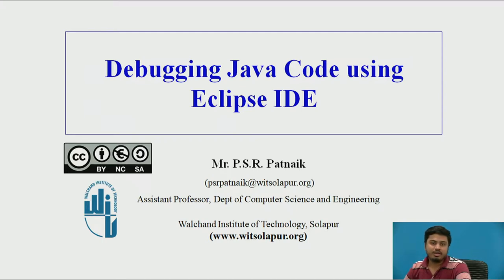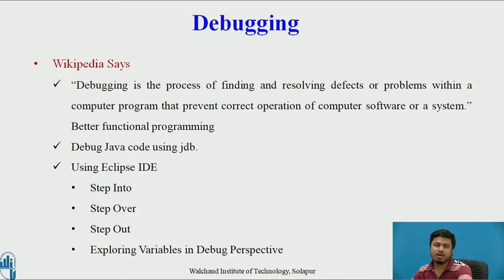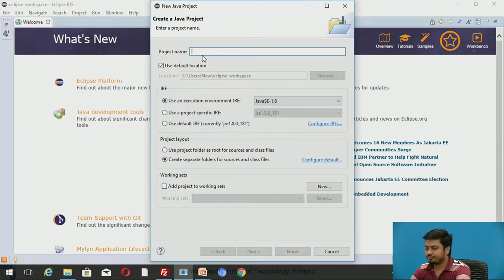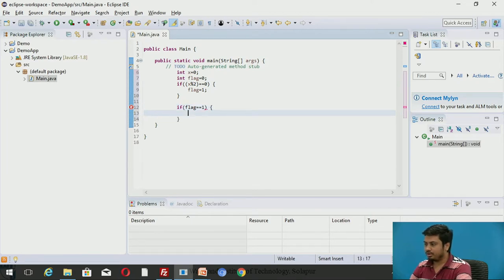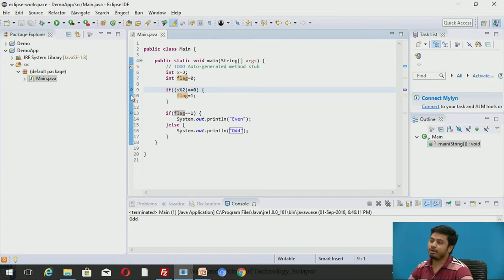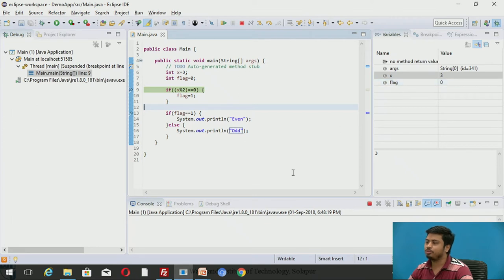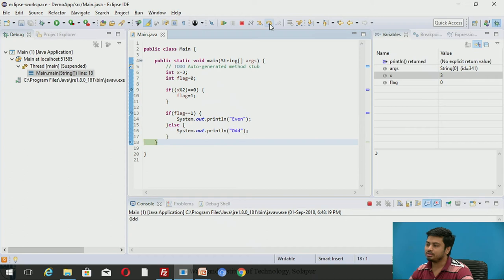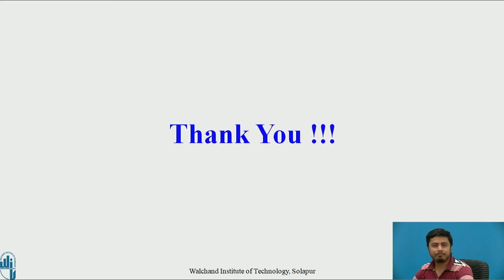Debugging Java Applications using Eclipse IDE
The video demonstrates using Eclipse IDE for debugging java code using breakpoints. Explanation of concepts like Step Into, Step Over, Step Out and Debug perspective of Eclipse IDE is given in the video.